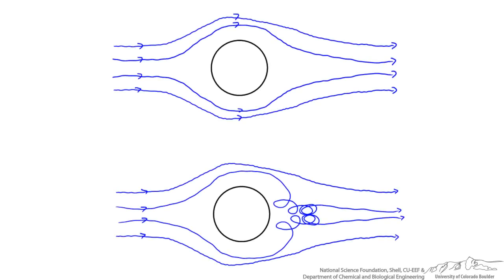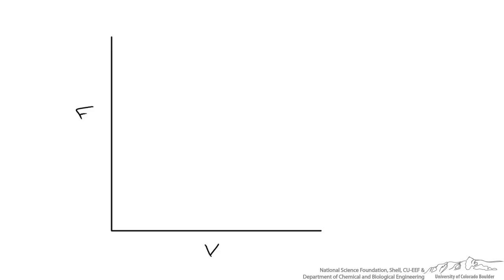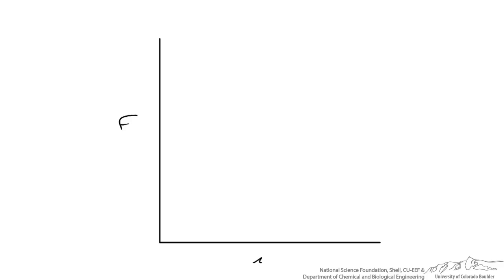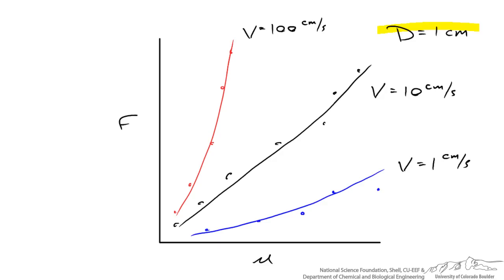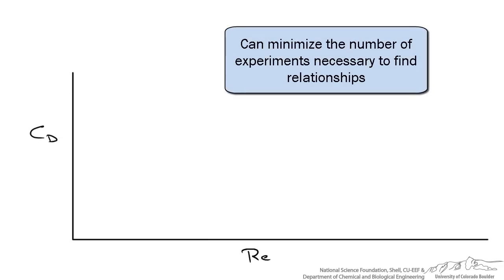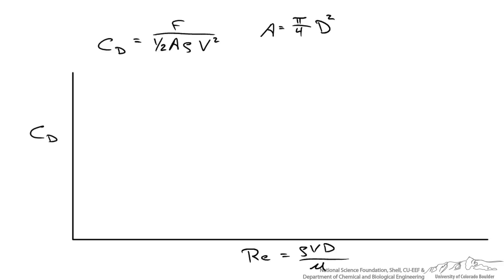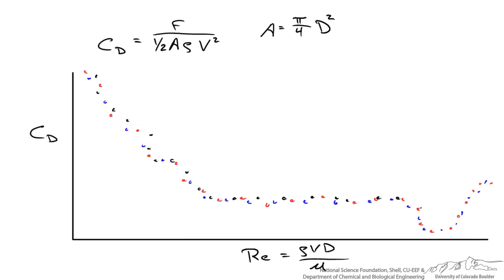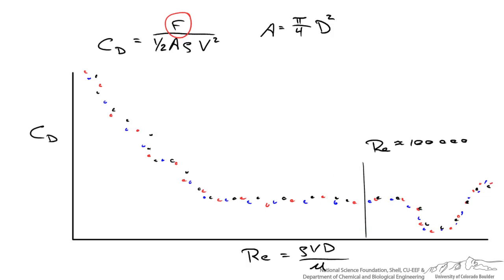Utility of Dimensionless Parameters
Describes the importance of plotting dimensionless parameters as a function of other dimensionless  variables to develop correlations. Uses the coefficient of drag and the Reynolds number as an example.  Made by faculty at the University of Colorado Boulder, Department of Chemical and Biological Engineering.